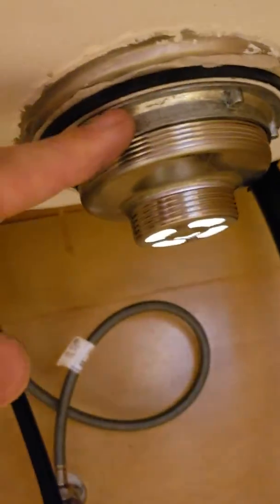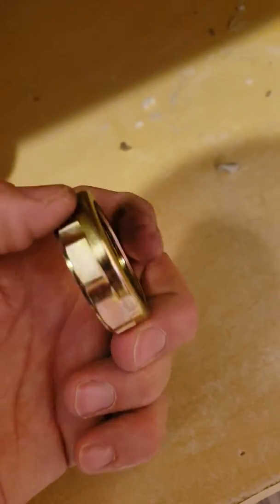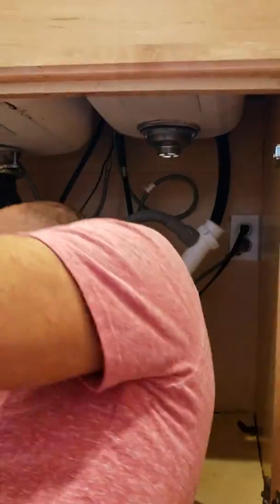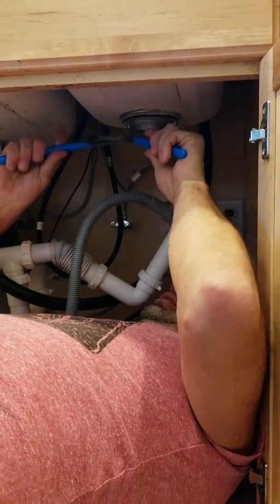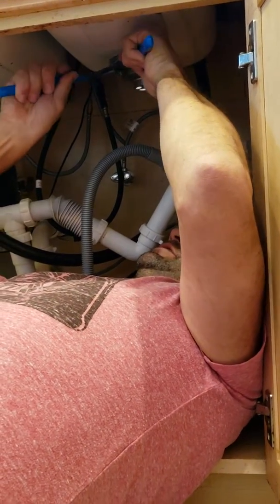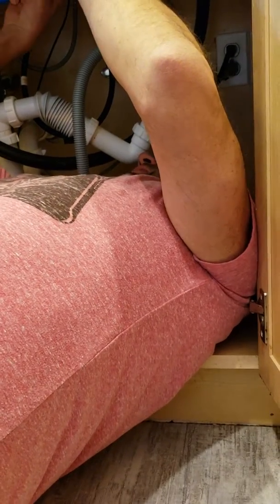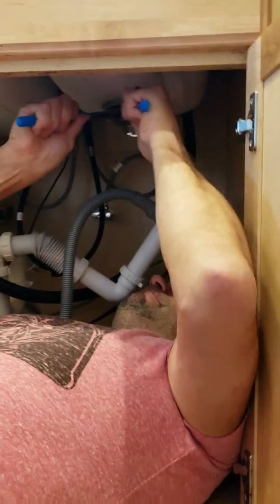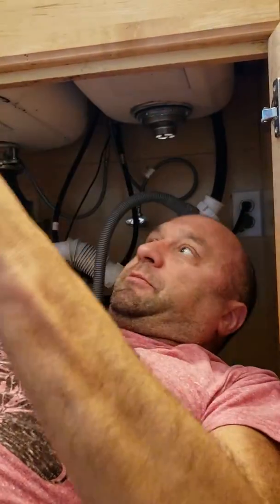Double G Drain Install 13